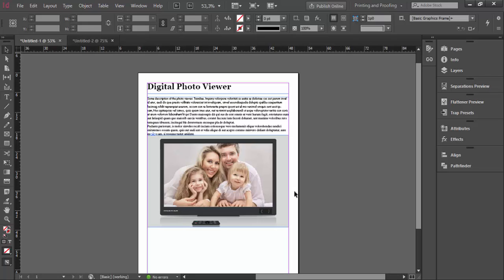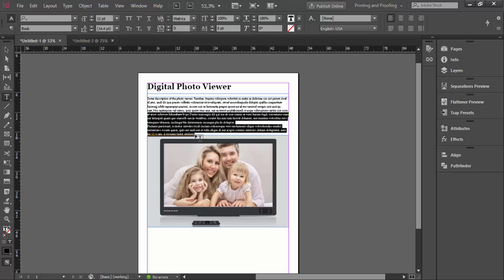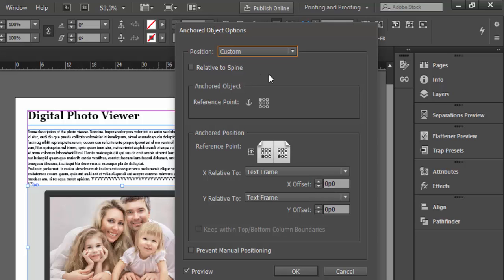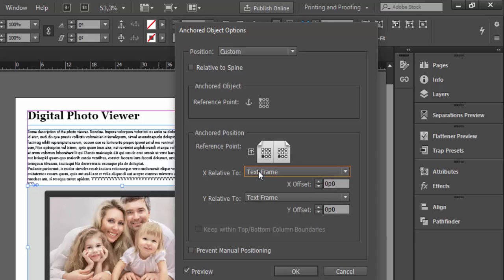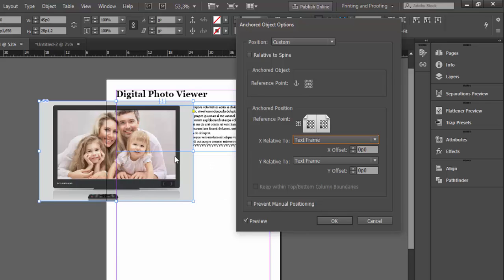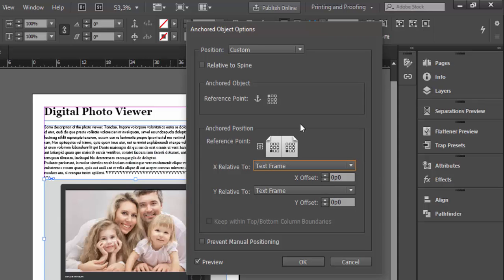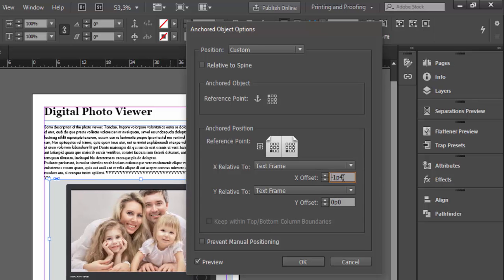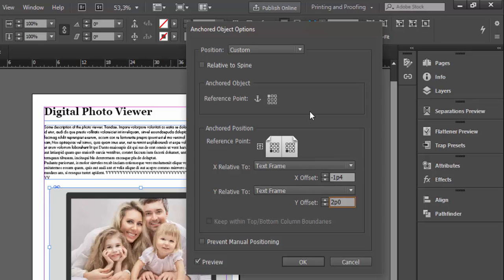Custom Anchored Object Options in InDesign Explained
Quick tip on how to use reference points for anchored object and anchored position in Anchored Object Options in Adobe InDesign. Along the way you will learn and how to use offset on X and Y axis to perfectly position and align your anchored object.